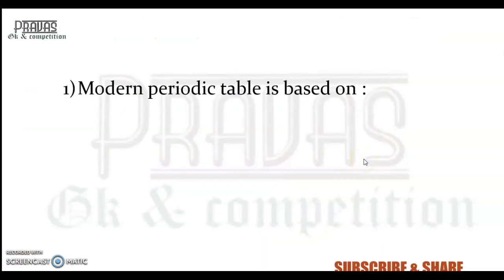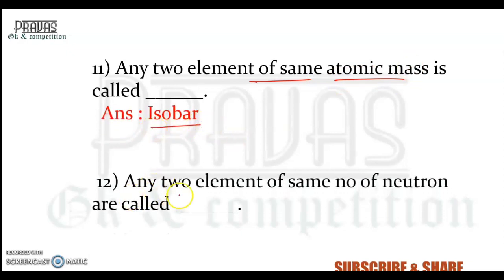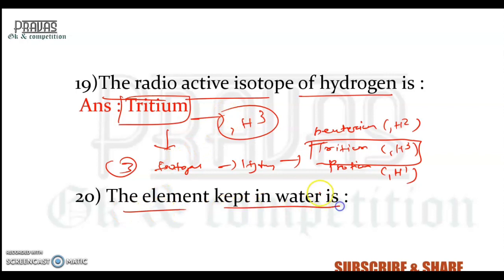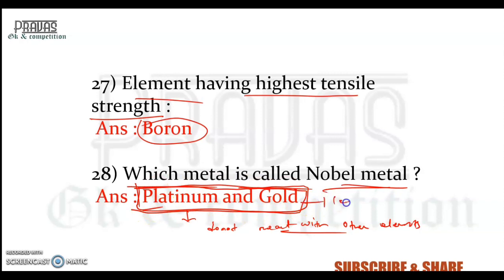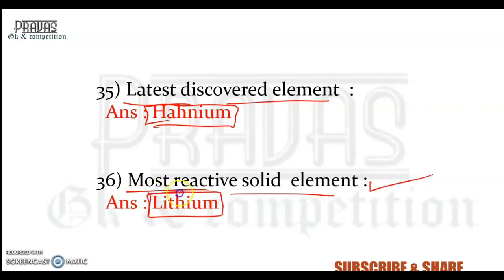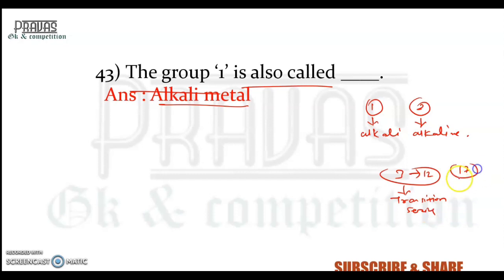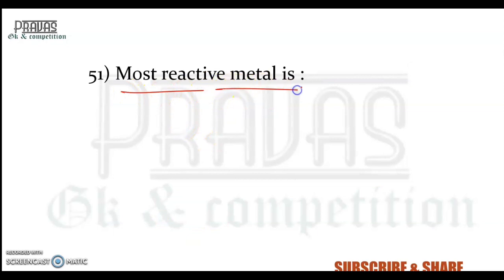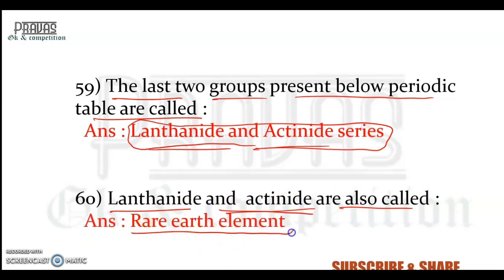General Awarness MCQ( chemistry )PART:2, periodic table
This is an unique video covers all  important questions of periodic table.which  is very helpfull for all exams.